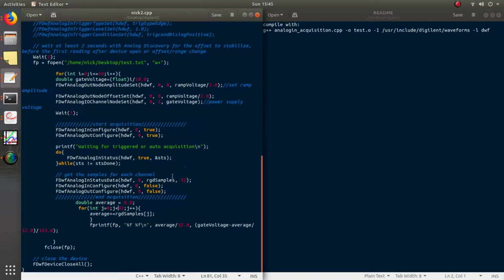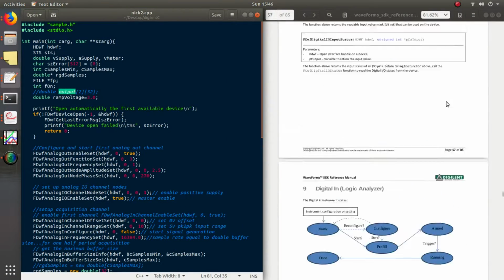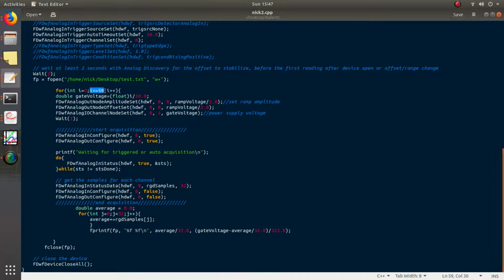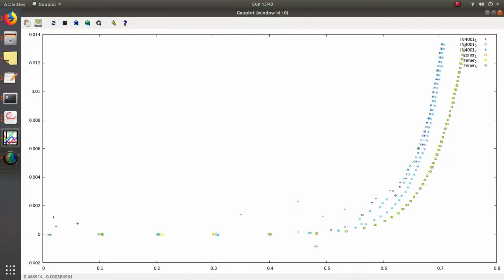Diode Curve Tracing with Analog Discovery 2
I am back after a long time away from the tubes (well, making videos anyway) and do a quick qualitative demonstration of diode IV curve tracing via the Analog Discovery 2 lab tool. The Waveforms software comes with an SDK for C and Python scripting, so I also demonstrate a basic C program for voltage output and data acquisition.